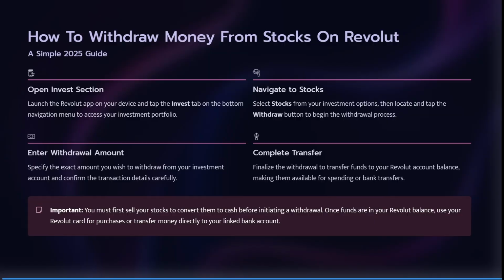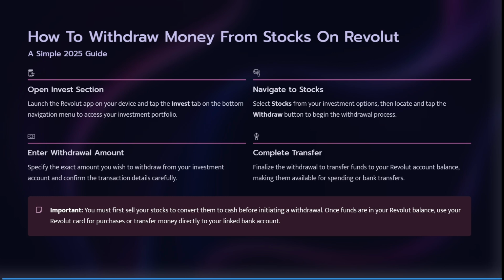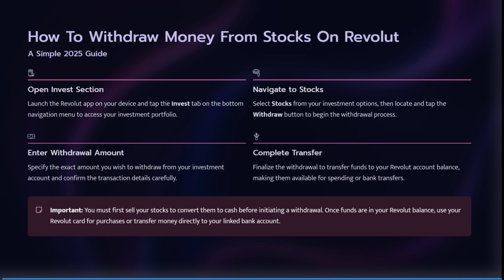How To Withdraw Money From Stocks On Revolut | Revolut Tutorial 2026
In this video, "How To Withdraw Money From Stocks On Revolut | Revolut Tutorial", I’ll walk you through the exact steps to safely and quickly withdraw your stock investment money from Revolut to your bank account. Whether you're new to investing or want to cash out efficiently, this tutorial will guide you through the process seamlessly.

What you’ll learn in this video:
✅ How to navigate Revolut’s stock withdrawal features
✅ Step-by-step instructions to transfer your funds securely
✅ Tips to avoid common withdrawal issues and delays
✅ How to manage your account to keep your investments organized

👩‍💼 Investors using Revolut stock trading
📈 Beginners wanting easy withdrawal methods
💸 Anyone looking for a clear guide on Revolut withdrawals